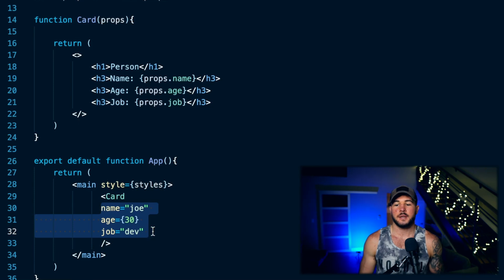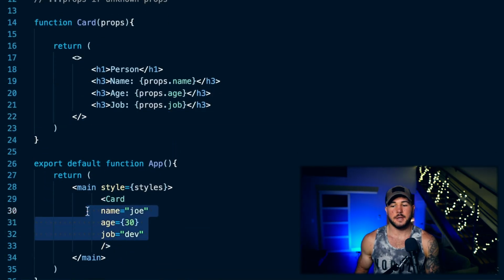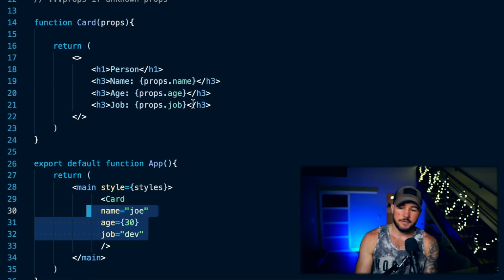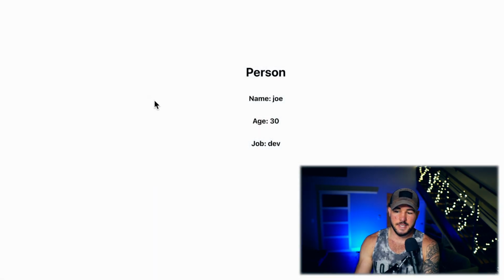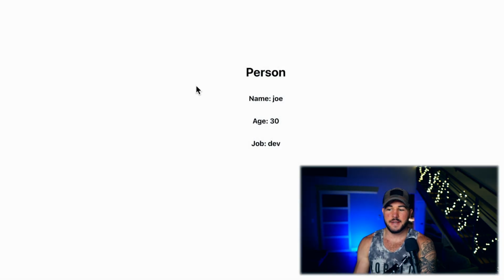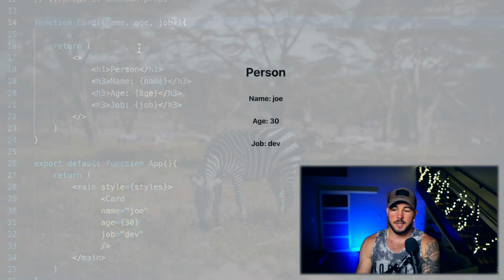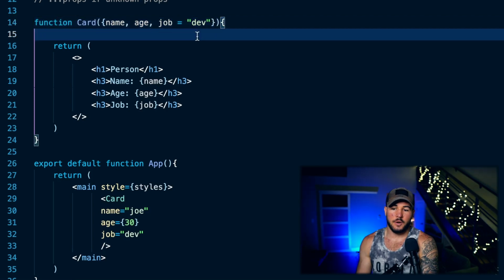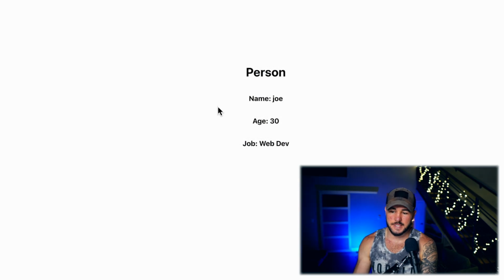Write Better React JS Code With THIS